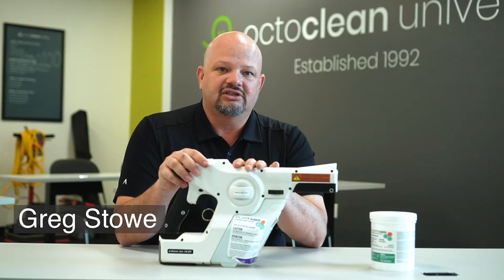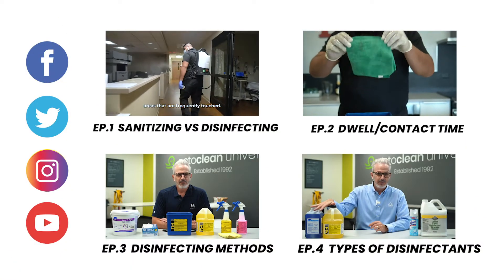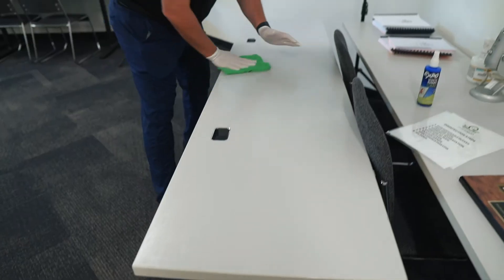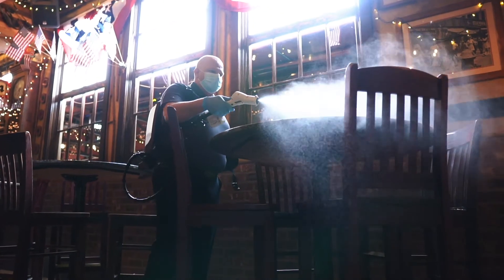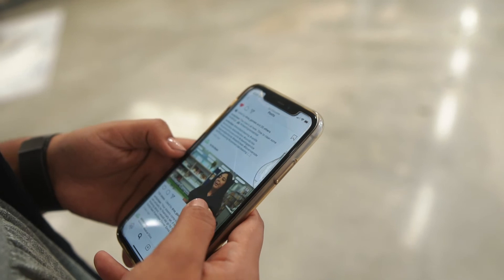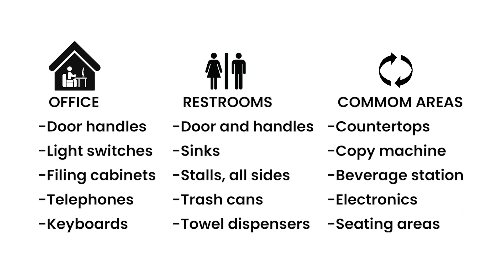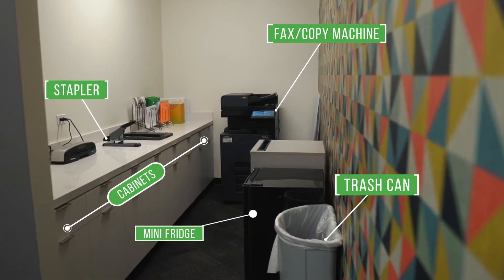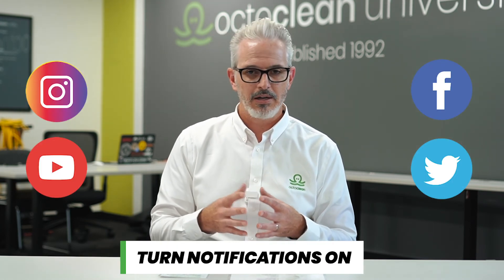How to Avoid Hygiene Theater | Train With Us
Cleaning solely for looks and not for health comes with consequences. In this episode of Train With Us, we discuss how to avoid hygiene theater with touchpoint disinfection.

Also watch: Choosing a Disinfectant: Pros and Cons | Train With Us